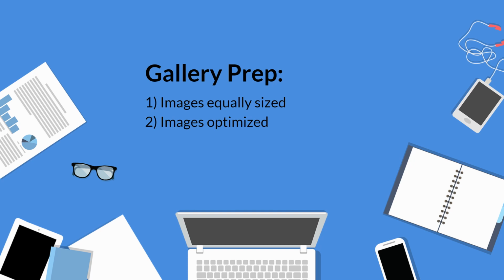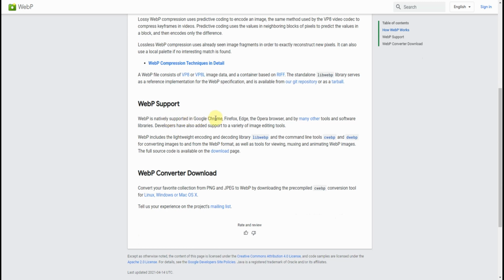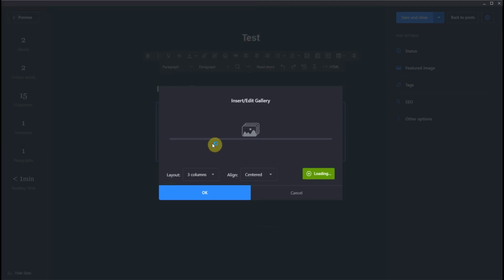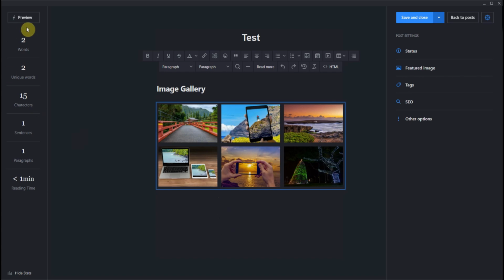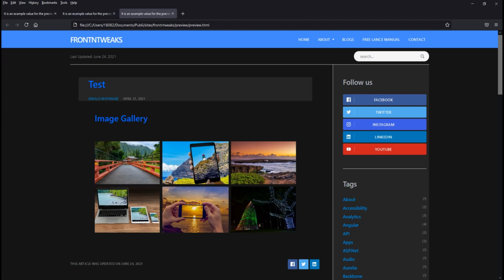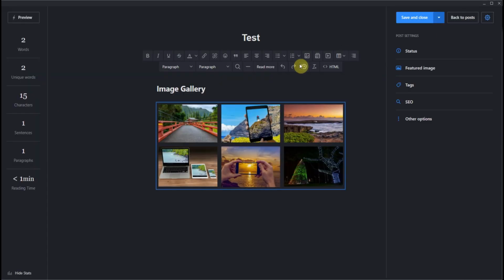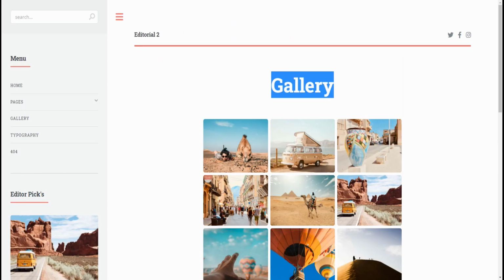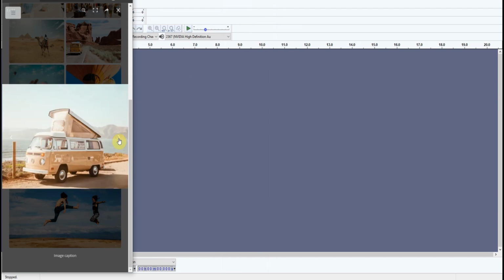Publii Static Site CMS Installing Photo Gallery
We look into creating a image gallery within Publii and what's under the hood.
Timestamp:
Image Prep: 0:34
Installing Gallery:  1:58
Browser Test: 3:58
Advanced Settings: 5:51
Conclusion: 6:57